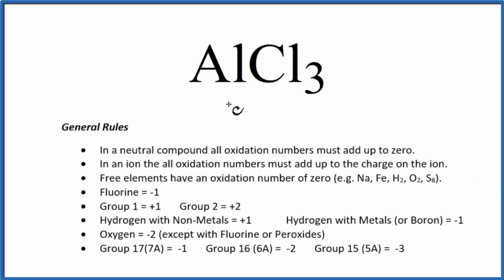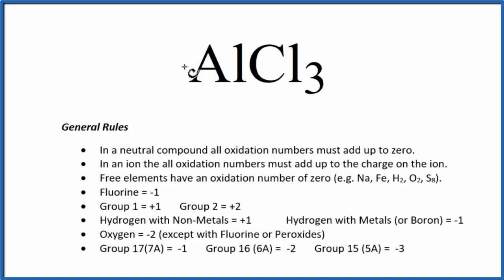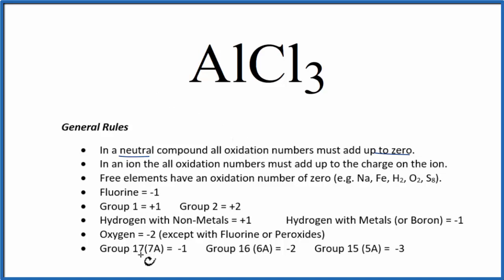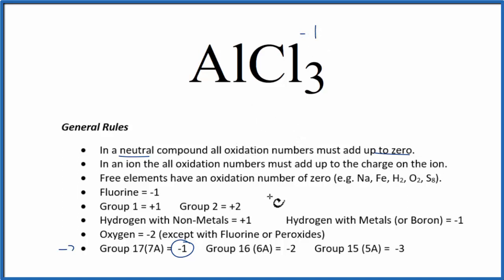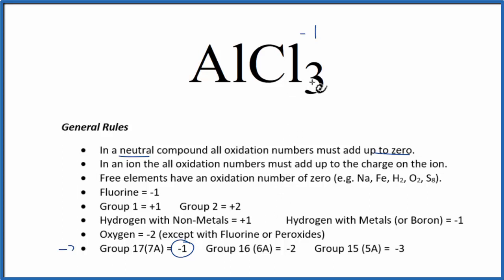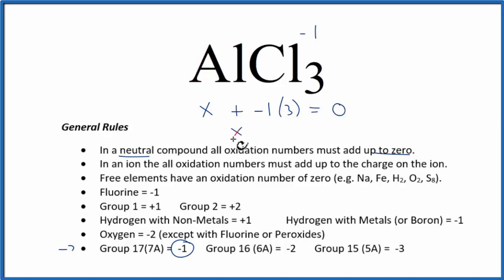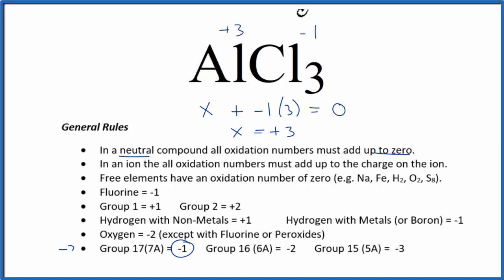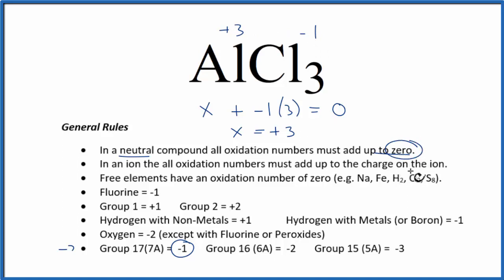How to find the Oxidation Number for Al in AlCl3 (Aluminum chloride)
To find the correct oxidation state of Al in AlCl3 (Aluminum chloride), and each element in the compound, we use a few rules and some simple math.

First, since the AlCl3 doesn’t have an overall charge (like NO3- or H3O+) we could say that the total of the oxidation numbers for AlCl3 will be zero since it is a neutral compound.

We write the oxidation number (O.N.) for elements that we know and use these to figure out oxidation number for Al.